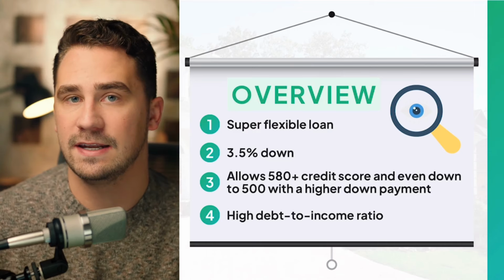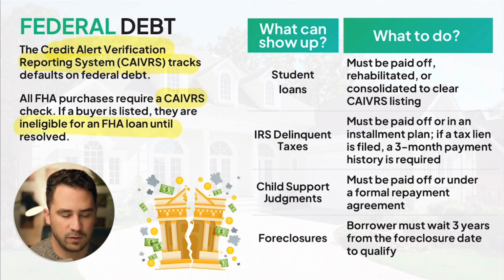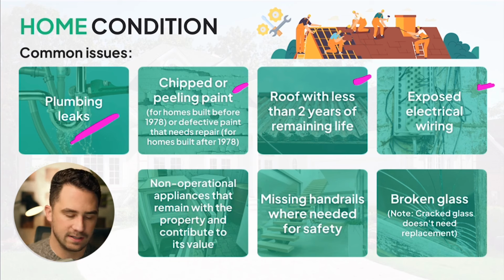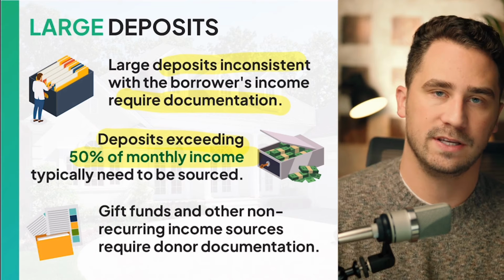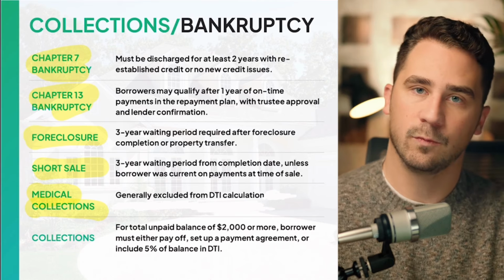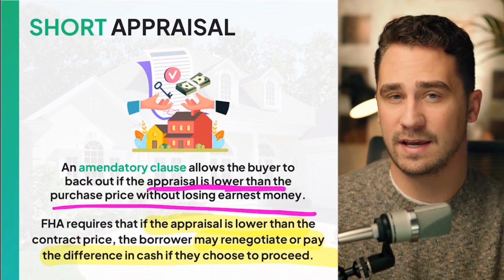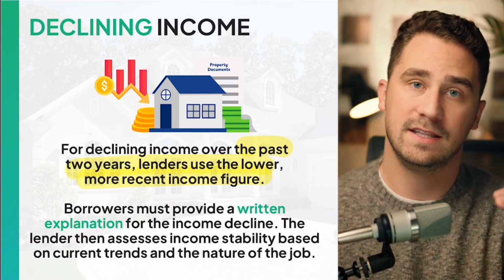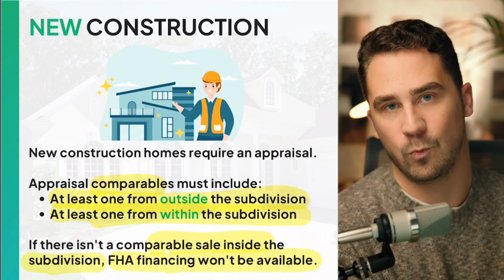FHA Loan Denied? These 11 Mistakes Kill Deals Every Week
0:00 FHA Overview
0:33 Flipped Properties
2:40 Federal Debt
4:13 Home Condition
8:06 Large Deposits
9:58 3-4 Unit Properties
12:05 Collections/Bankruptcy
13:20 Job Gaps
13:48 Short Appraisal
16:33 Condos
18:14 Declining Income
20:07 New Construction

NFM Lending
1190 Winterson Road, Suite 300,
Linthicum, MD 21090